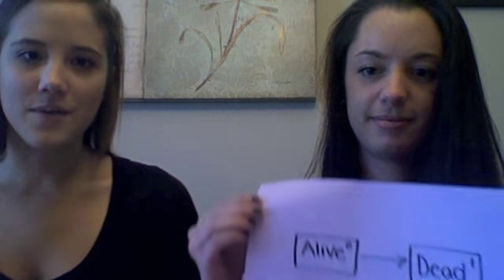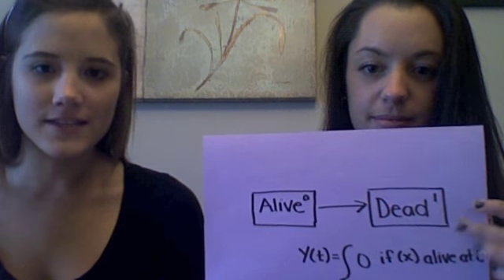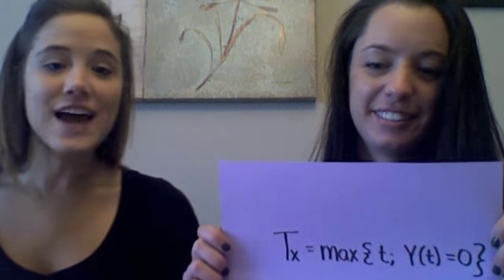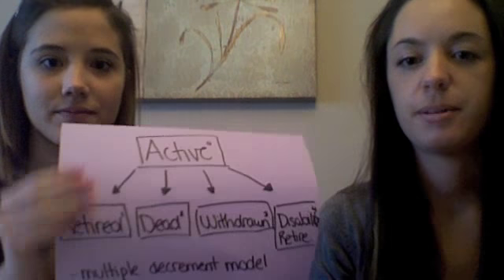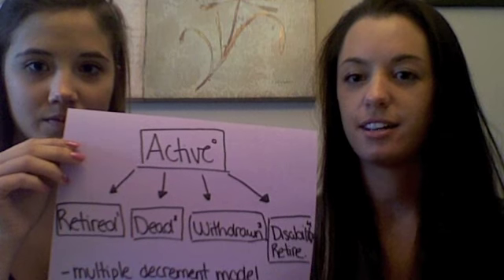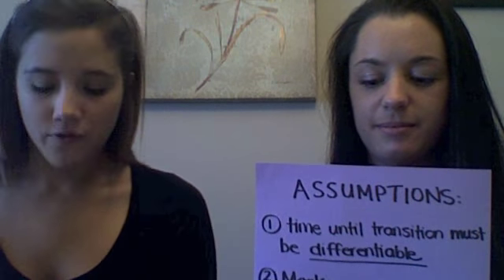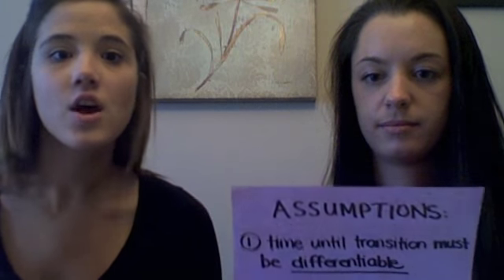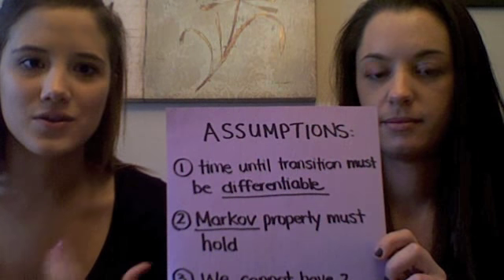ACTSC 331 extra credit video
MULTIPLE STATE MODELS
Examples:
1) Insurance which pays a different amount for "accidental" death than other death. For example, pays a death benefit of $100,000 if death due to accident and $50,000 if due to any other cause.

2) Permanent disability/ critical illness insurance which pays a lump sum benefit on becoming permanently disabled or diagnosed as critically ill.

3) Disability income insurance which pays a benefit during periods of sickness. The policyholder can re-enter the healthy state, at which time the benefit ceases. Note the policyholder can transfer between the healthy and sick states many times.

4) Joint life contracts which pay benefits contingent on the survival or death of more than one policyholder. This contract is often issued to spouses, but could also be applicable to a situation such as business partners. With common shock we have the possibility for both individuals to die spontaneously, i.e., due to a car accident, etc.

5) Pension plan contracts through which active employees are entitled to different benefits based on how they exit the plan. This is a multiple decrement model as there is only 1 active state and n absorbing states, so only one transition (maximum) can occur.

Assumption of a Multiple State Model:
1) The time until transition must be a differentiable (hence continuous) function.

2) The Markov property must hold: the probabilities of future events are completely determined by knowing the current state the individual is in, and do not depend on how the individual arrived at the current state.

3) We cannot have 2 transitions at once.